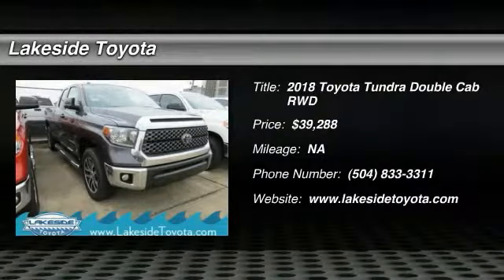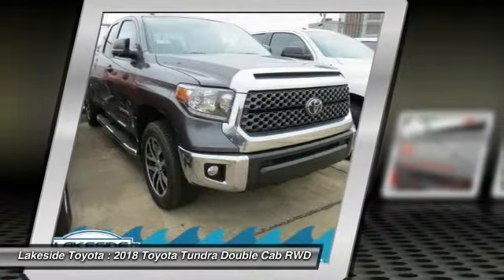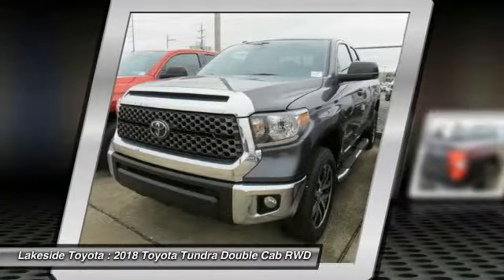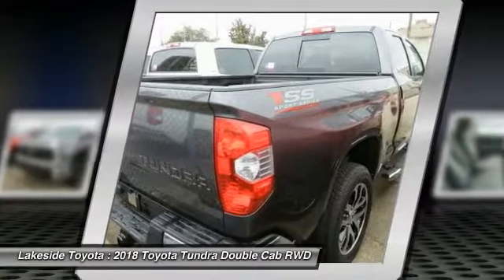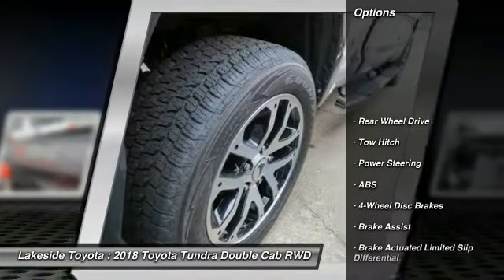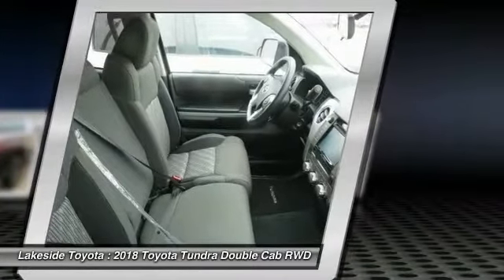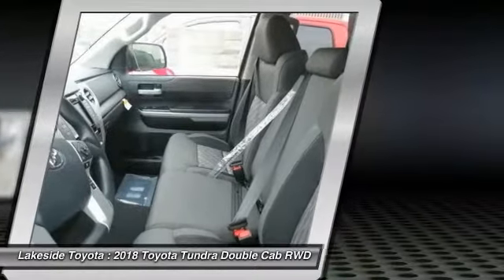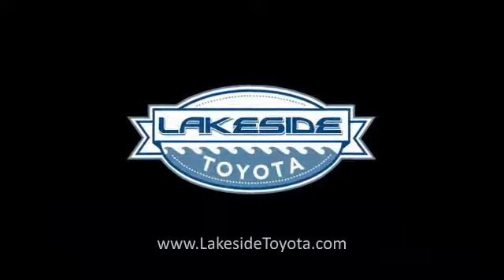2018 Toyota Tundra Metairie LA JL1261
2018 Toyota Tundra SR5

Lakeside Toyota
3701 North Causeway

Don't miss this 2018 Toyota Tundra. It's equipped with great features. You'll want to take this double cab home. Make a great choice today.